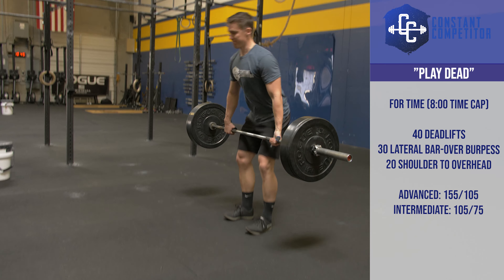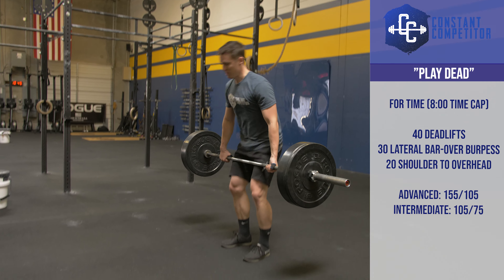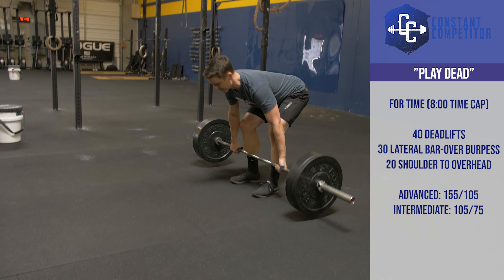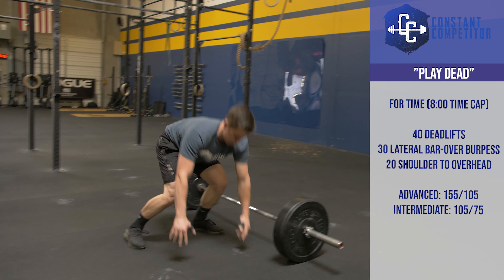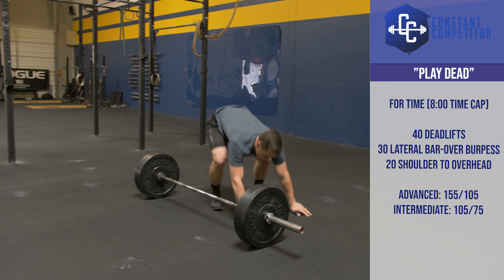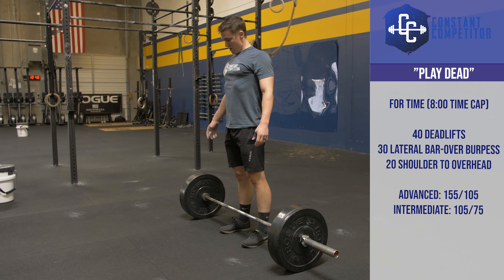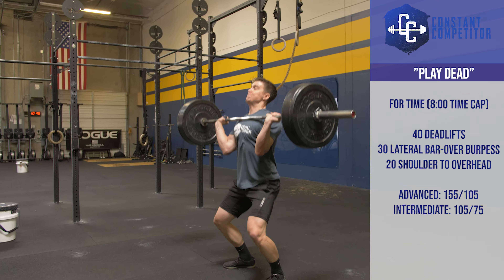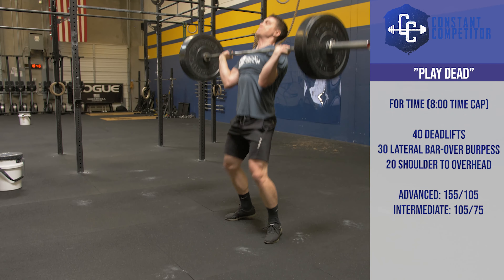Constant Competitor "Play Dead"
Competition Workout for August 21, 2019 to August 28, 2019
Week 3, Workout 5

"Play Dead"
For Time (8:00 Time Cap):

40 Deadlifts
30 Lateral Bar-Over Burpees
20 Shoulder to Overheads

Advanced Men: 155 lbs
Advanced Women: 105 lbs

Intermediate Men 105 lbs
Intermediate Women 75 lbs
Please see constantcompetitor.com for more details